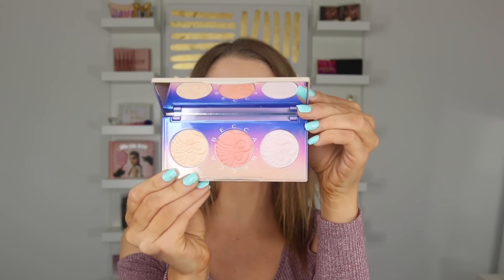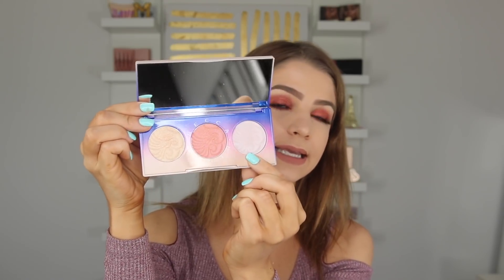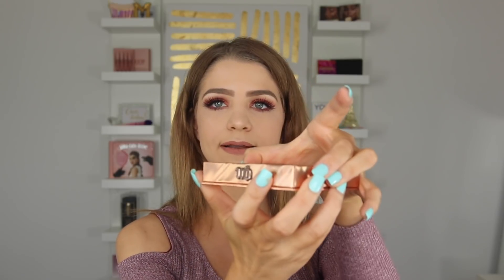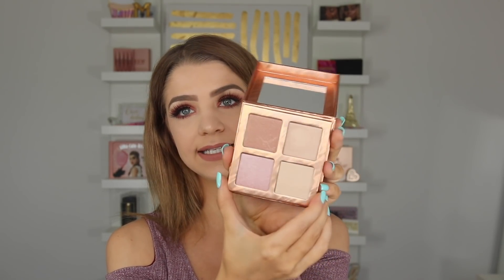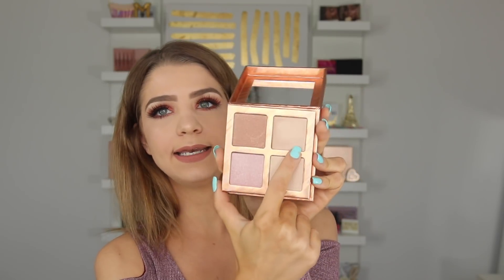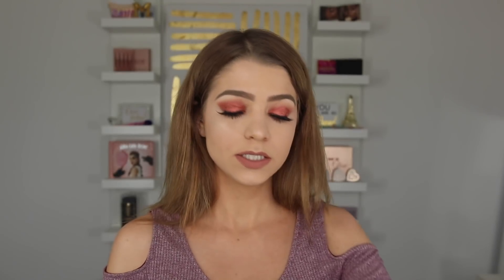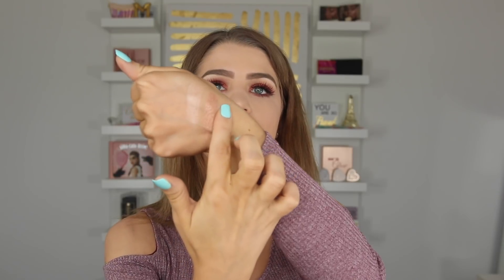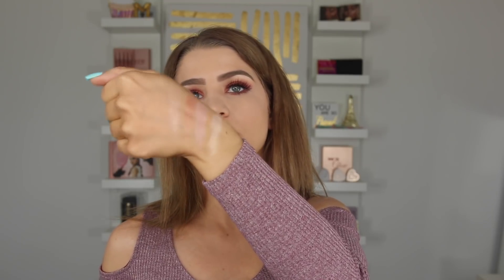BATTLE OF THE HIGHLIGHTS URBAN DECAY AFTER GLOW VS BECCA LIGHT WAVES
I hope you guys enjoyed my review on the AFTER GLOW & LIGHT WAVES palettes and enjoyed the BATTLE
Which highlighting palette would you choose??

SHOP THE PALETTES
LIGHT WAVES
AFTER GLOW

Desert Dusk eyeshadow palette
Allura lite lashes
Lip color
Tarte lip paint in Festival

   SIGMA BEAUTY
  CODE MAKEUPMOLLY